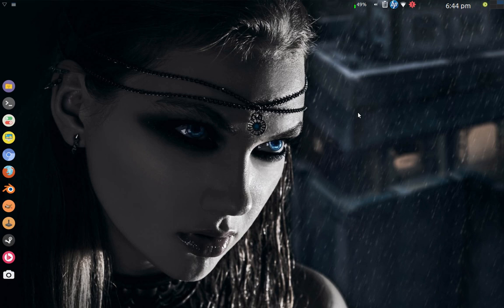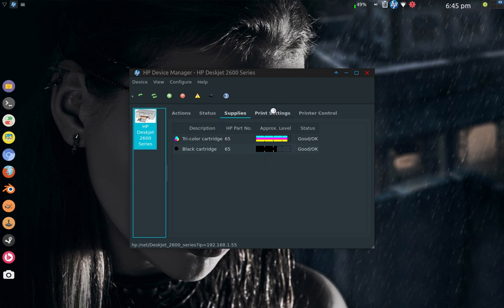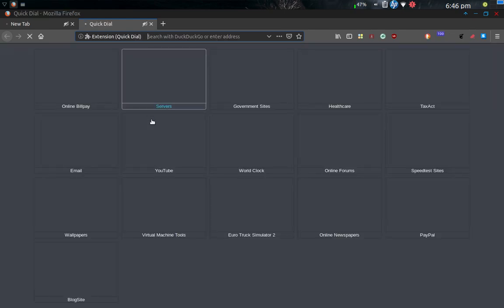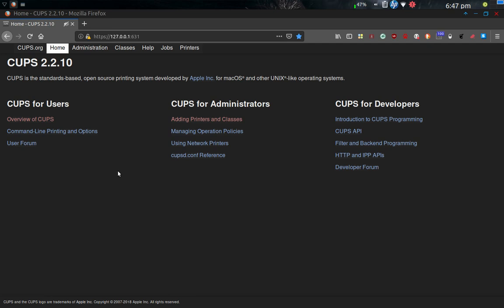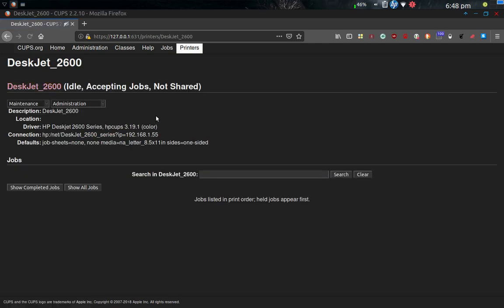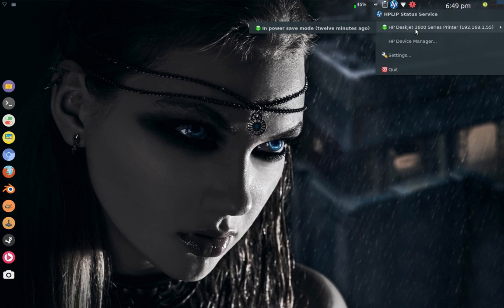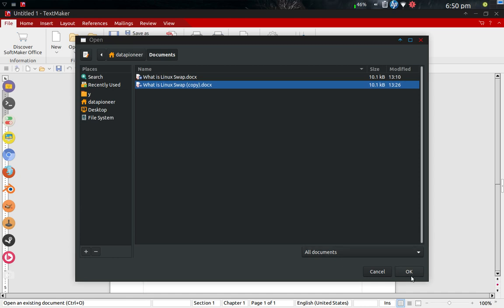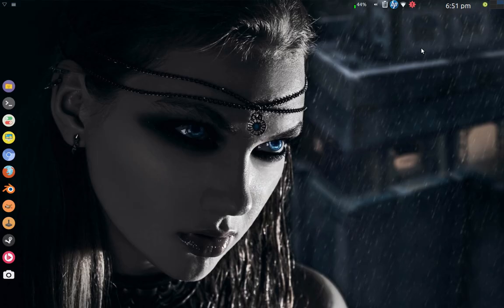Using CUPS To Setup a Home Network Printer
In this video, I show how using CUPS allowed me to setup my hP Deskjet 2600 wireless AIO Printer on my home network when the HP Device Manager didn't recognize it.